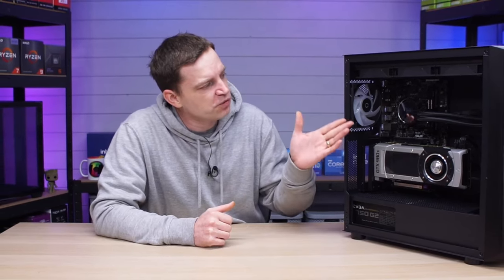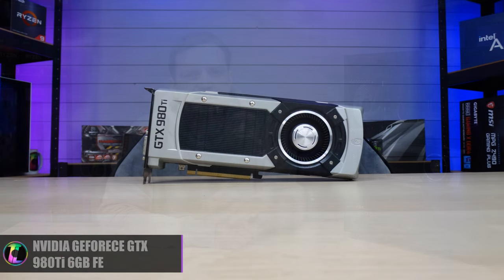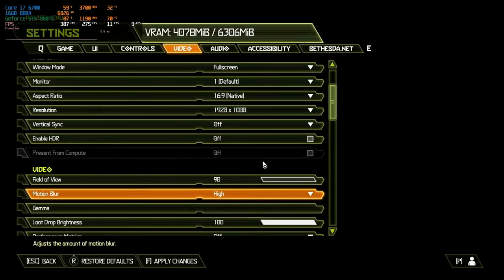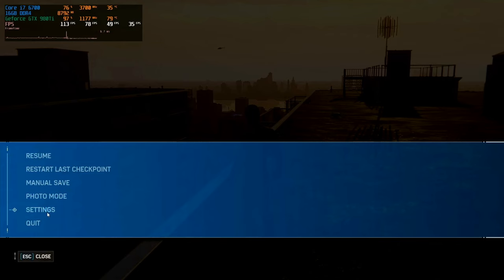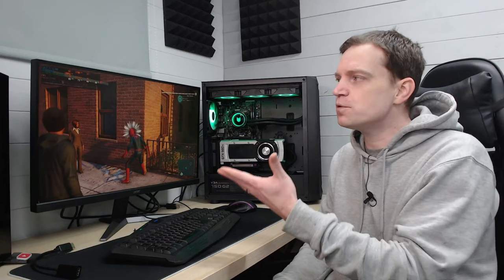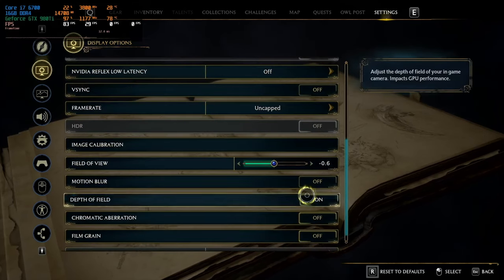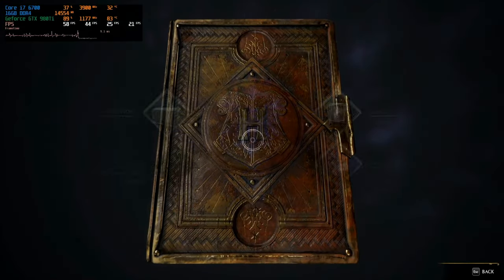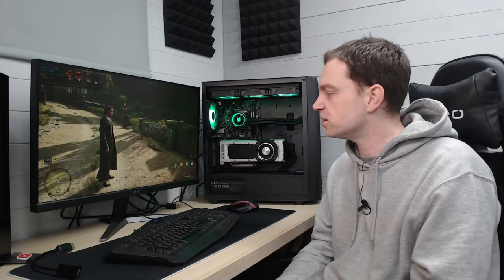Can this high end gaming PC from 2015 play today's games?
Can what would have been considered a high-end gaming PC in 2015 still play some of today’s most demanding games?  Let’s find out.

System Specifications
CPU: Intel Core i5 6700
RAM: 16GB DDR4
MB: MSI H110
SSD: Samsung Evo 860 250GB SATA SSD
GPU: Nvidia Geforce GTX 980Ti 6GB
Case: Tecware Forge L
PSU: EVGA 750w
CPU Cooler: Tecware Mirage 360

- Tecware Forge L
- Tecware Mirage 360

- Tecware Store